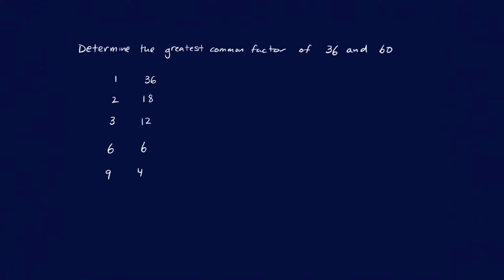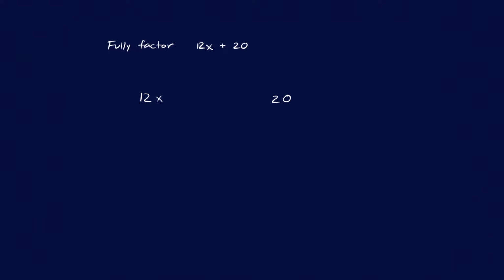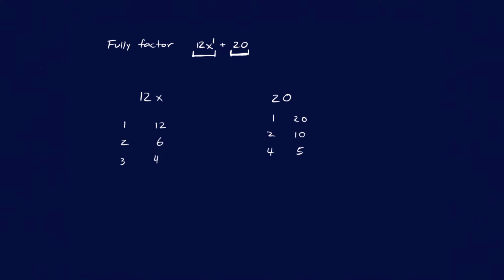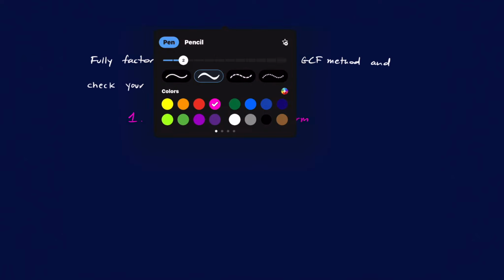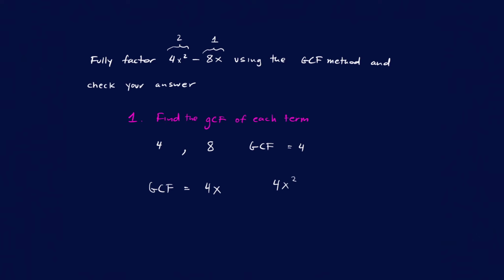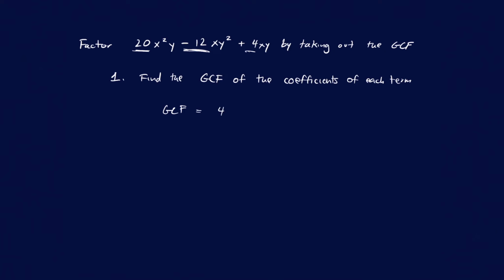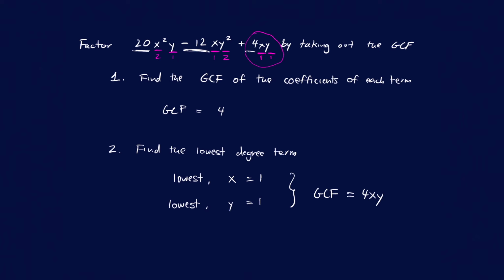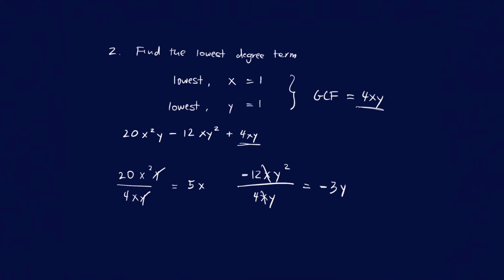Factoring Polynomials using the Greatest Common Factor (GCF)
Sup y'all, today we are gonna be finding the greatest common factor (GCF) of polynomial expressions and then dividing the GCF by each term to "factor" the expression.

1. Find the GCF of the each coefficient of the different terms
2. Determine the lowest degree variable for each term, and attach this degree of variable to the GCF
3. Divide each term by your GCF